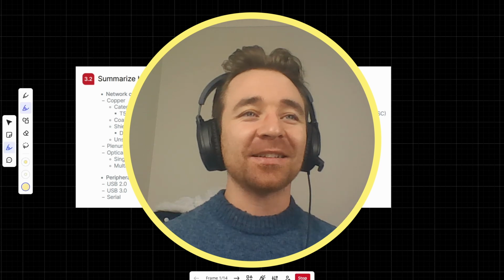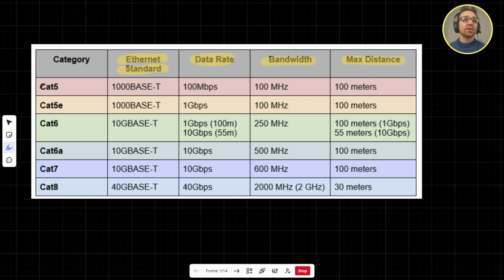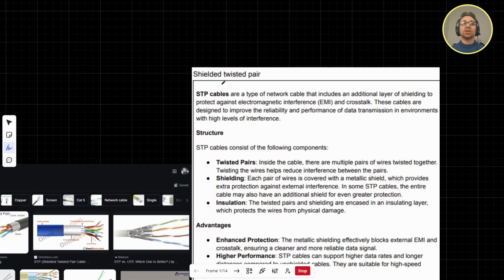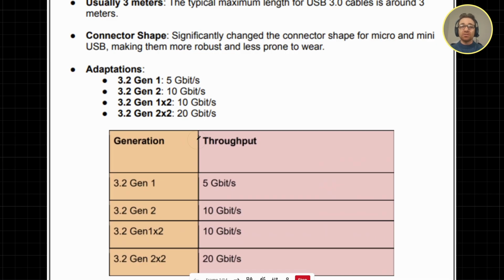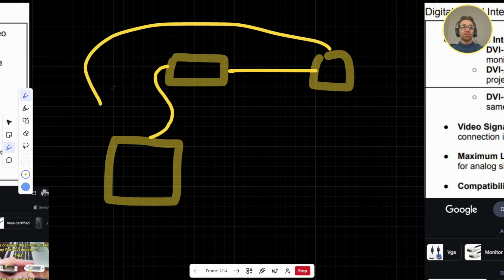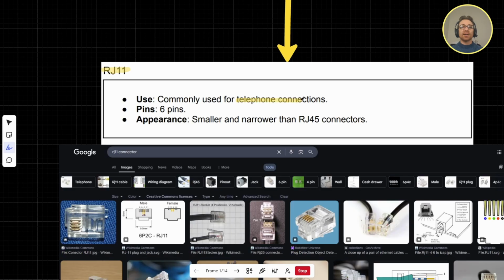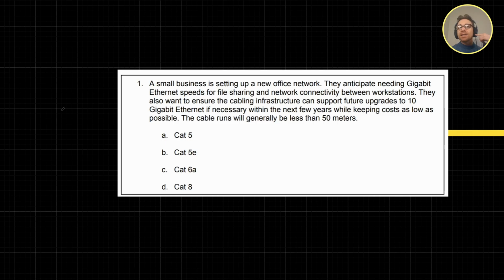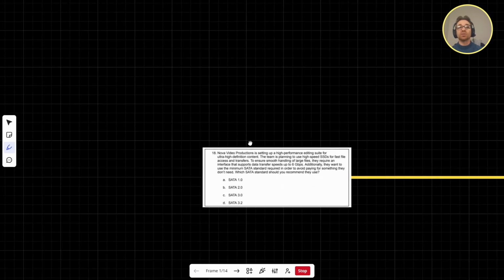3.2 - cable types and their connectors | A+ Core 1 1201 complete course with practice questions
Ready to ace your networking exam? This video breaks down exam objective 3.2, summarizing essential cable types, connectors, features, and purposes you NEED to know!

In this comprehensive guide, we'll cover:

Network Cables:

Twisted Pair (Ethernet): Learn about this common copper cable for wired internet, its twisted pairs for interference reduction, and shielded (STP) vs. unshielded (UTP) variations.
Coaxial: Understand its role in cable television and cable internet connections, plus its durable and shielded nature.
Fiber Optic: Discover the high-speed, long-distance capabilities of these light-transmitting cables and their higher cost.
Copper Cable Categories (Cat 5, 5e, 6, 6A, 7, 8): We'll dive into the crucial differences in Ethernet standards, data rates, bandwidth, and maximum distances for each category – a MUST-KNOW for your exam!
Wiring Standards (T568A & T568B): Memorize the color-coding and pin order for these two common Ethernet wiring standards.
Shielded Twisted Pair (STP): Understand the added protection against electromagnetic interference.
Direct Burial: Learn about cables designed for underground installation without conduit.
Unshielded Twisted Pair (UTP): The standard, budget-friendly Ethernet cable.
Plenum Rated: Discover cables designed for use in air circulation spaces to prevent toxic smoke in case of fire.
Optical (Fiber Optic):
Single Mode: Ideal for long-distance, high-speed transmission with minimal interference.
Multi Mode: Suitable for shorter distances, still fast but with more signal loss.
Peripheral Cables:

USB 2.0: Know its speed and how to identify it by its white connector.
USB 3.0 (Gen 1, Gen 2, 3.2 Gen 1, 3.2 Gen 2): Learn the different speed generations and a handy trick to remember them!
Serial: Understand its use for connecting to hardware consoles like switches and routers for manual configuration.
Thunderbolt (Version 1, 2, 3): Explore the high-speed data transfer capabilities, connector types (Mini DisplayPort, USB-C), and throughput of each version.
Video Cables:

HDMI: Learn about this modern cable for both video and audio transmission and its 19-pin connector.
DisplayPort: Discover its high-quality video and audio output and its unique daisy-chaining capability.
DVI (DVI-D, DVI-A, DVI-I): Understand the different types and that it transmits video signals only.
VGA: Learn about this older analog video cable, its DB15 connector, and potential signal degradation over long distances.
USB-C: Know its reversible connection, video and audio support, and power delivery capabilities.
Plus, I'll highlight the types of questions you might encounter on your exam and provide practice questions at the end to solidify your understanding!

0:00
0:36 Network Cables Overview
4:12 Copper
5:12 Categories
11:00 T568A/T568B standards
12:50 Coaxial
13:53 Shielded Twisted Pair
14:25 Direct Burial
15:30 Unshielded Twisted Pair
16:02 Plenum rated cables
17:28 Optical
18:04 Single-mode fiber optic cables
18:42 Multi-mode fiber optic cables
19:46 Peripheral cables
26:50 Video cables
31:24 Hard Drive Cables
34:00 Adapters
35:11 Connector Types
41:42 Practice Questions
49:54 Get your practice exam here
50:11 Get your Learning Guide here